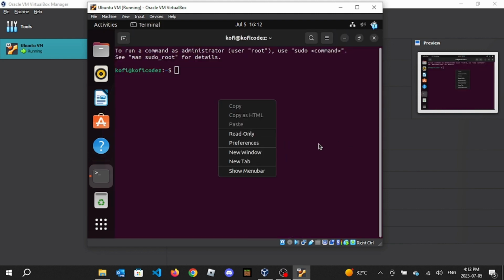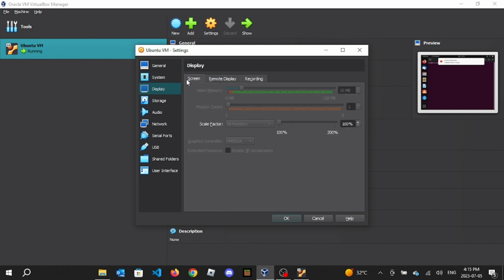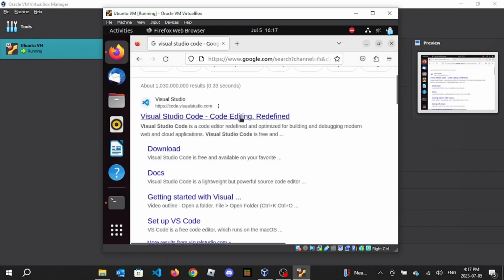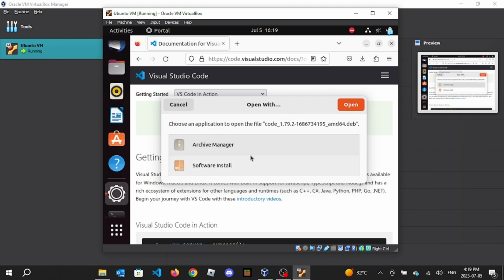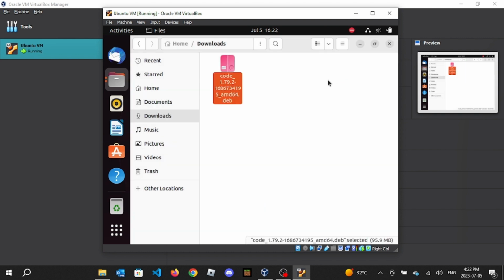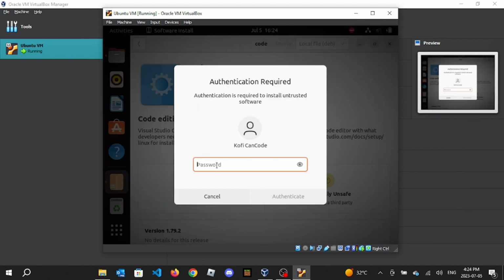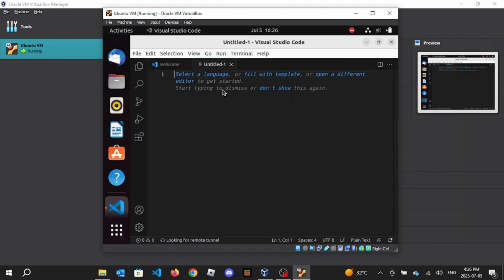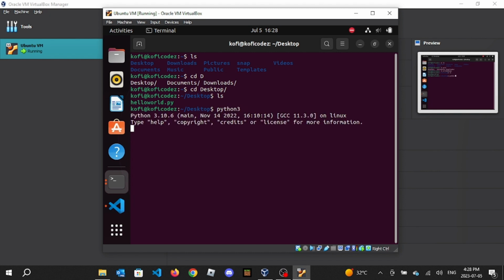How to install VMs on your laptop! - Part 2 : Setting Ubuntu up!